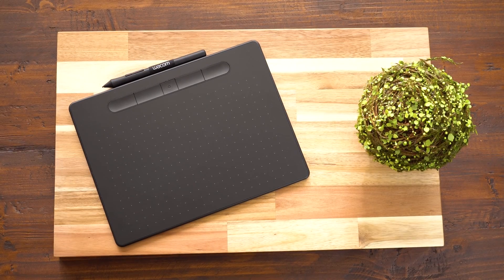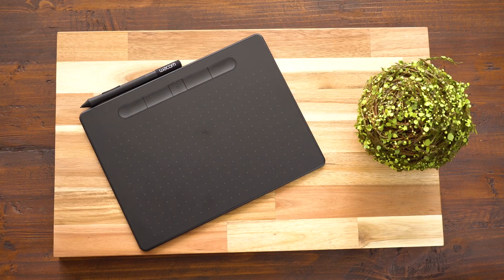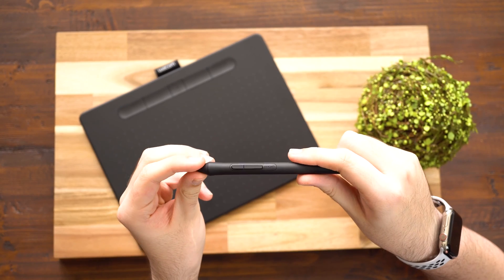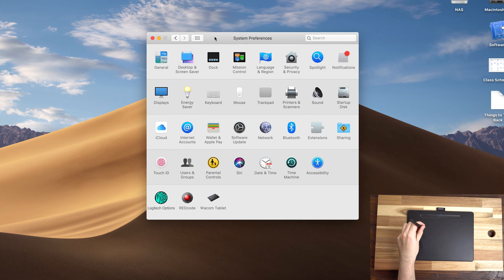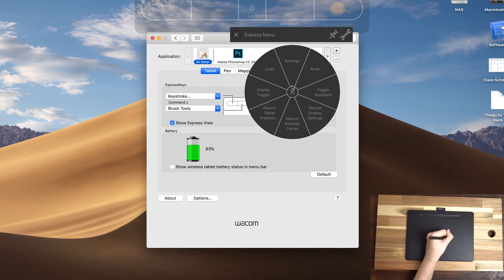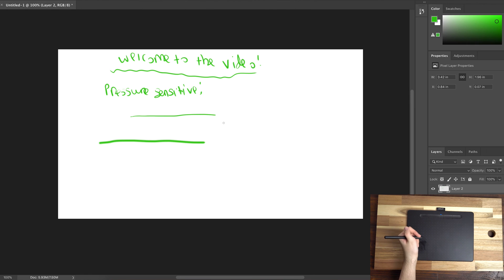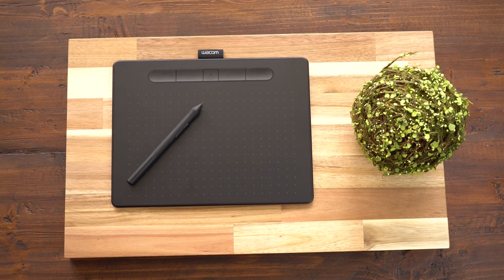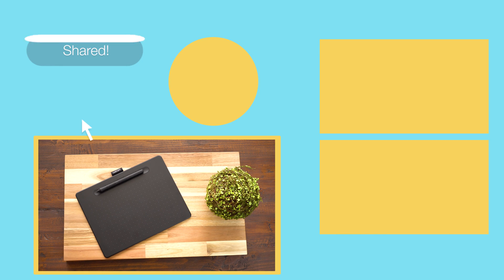The Apple Pencil for your Mac! (Wacom Intuos Review)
In this video we check out the Wacom Intuos. This is a pen and tablet for your computer that allows for an alternate method of input. It’s very similar to the Apple Pencil with pressure sensitivity and customizable functions.